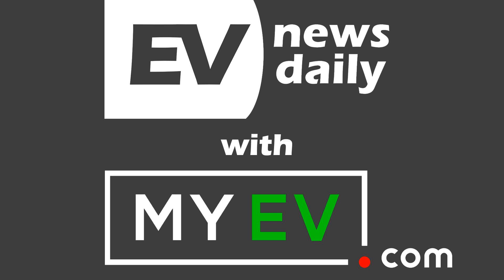Polestar 2 Gets Surprising EPA Range | 06 Oct 2020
On today’s podcast:

• Polestar 2 EPA Range Rating
• Polestar 2 recall for Europe won't affect US cars
• Mercedes-Benz EQE and EQS Confirmed
• Extreme E's Six-Day Shakedown Test
• Tesla finally launches two-factor authentication
• Tesla Model S Plaid Will Use 4680 Battery Cells with Structural Pack
• MG Electric Car Is A Third Of Sales
• Lucid Motors Opens Studio & Service Center In Beverly Hills